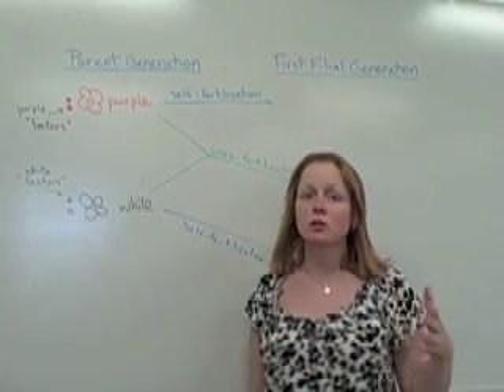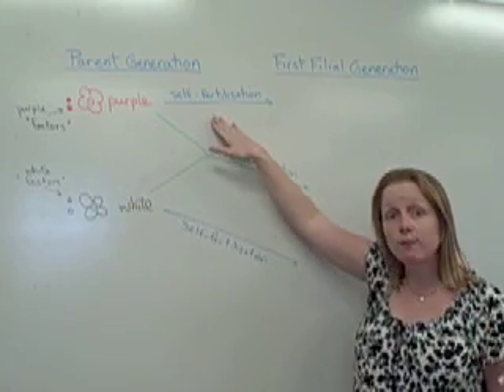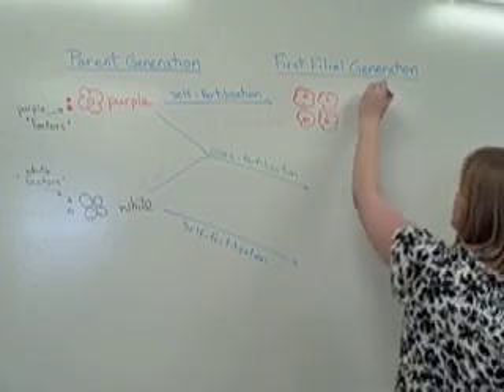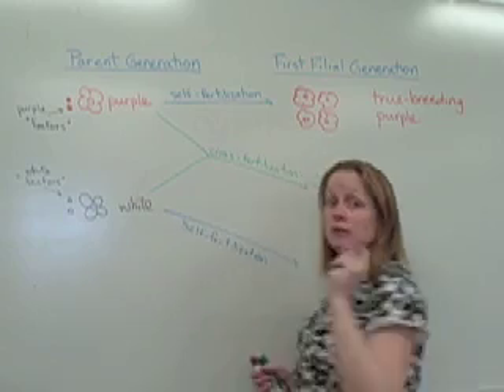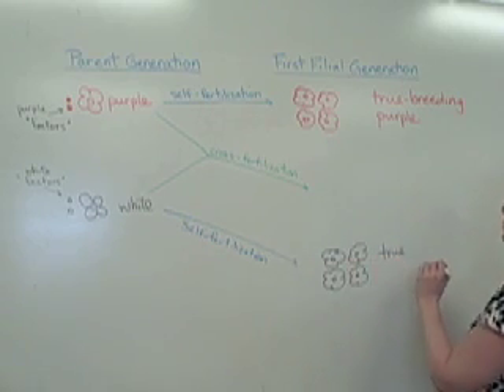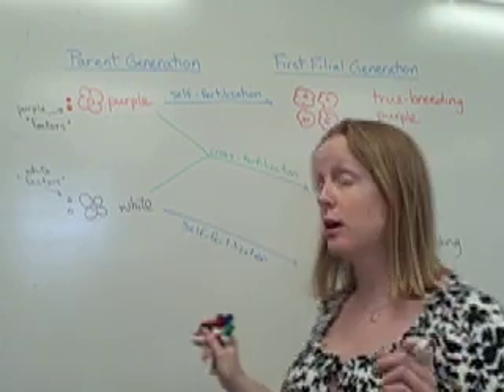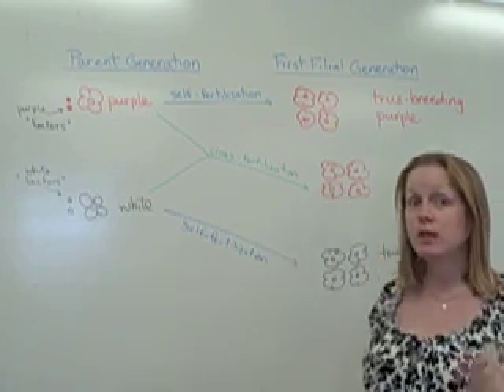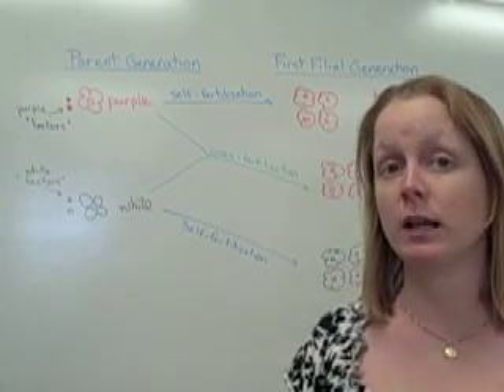Lesson: True Breeding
A lesson on true breeding as it relates to inheritance patterns. Shot by me in advance of my maternity leave.  Produced by students in the Yes Lab at ASFM (Spring 2009).